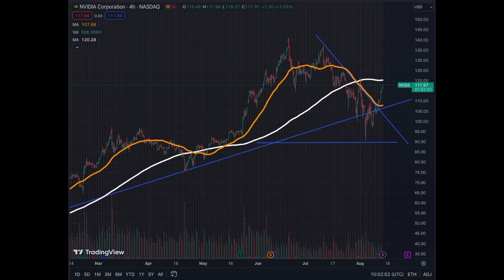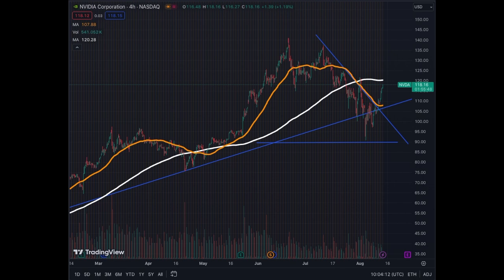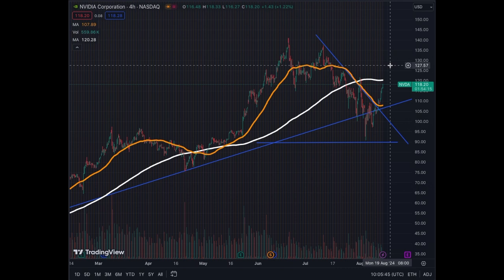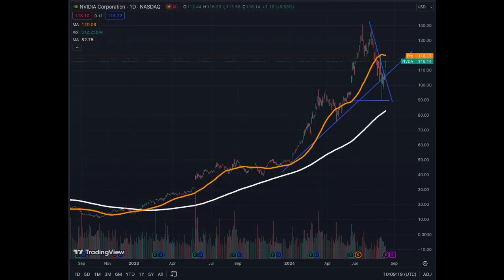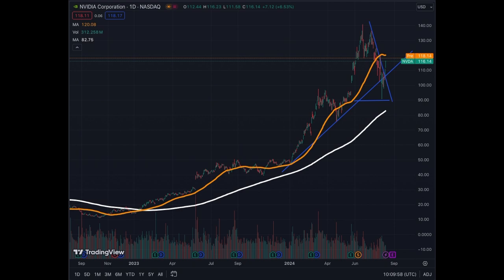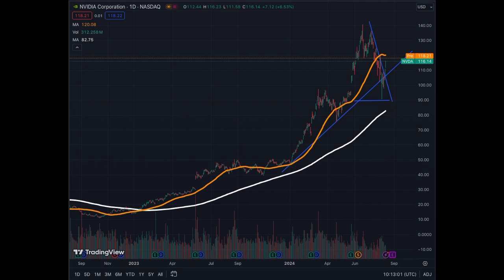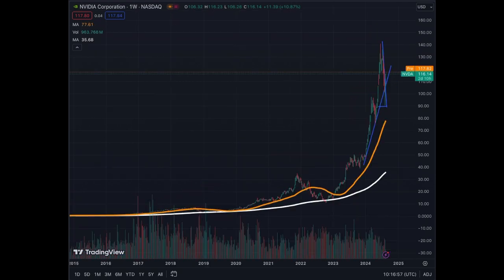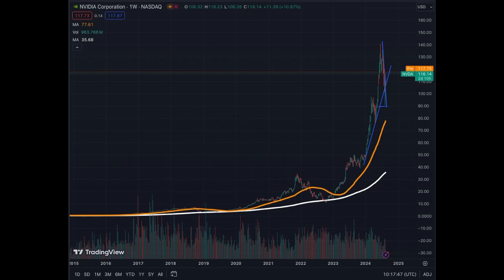NVIDIA Domination Continues...